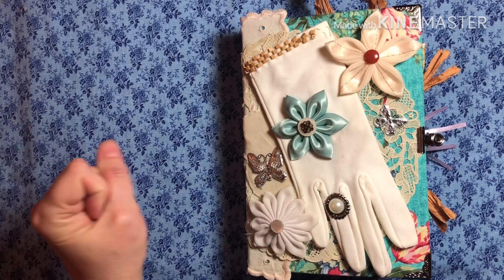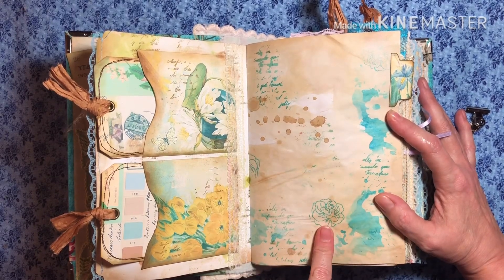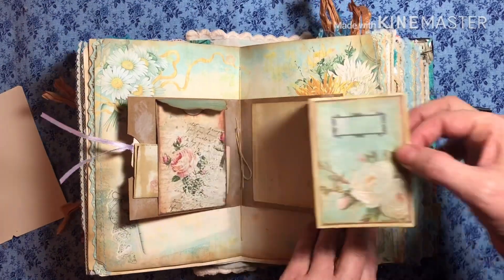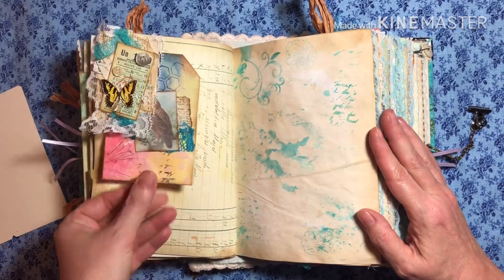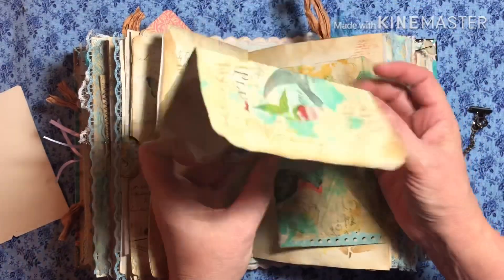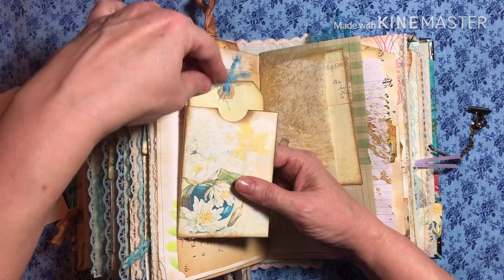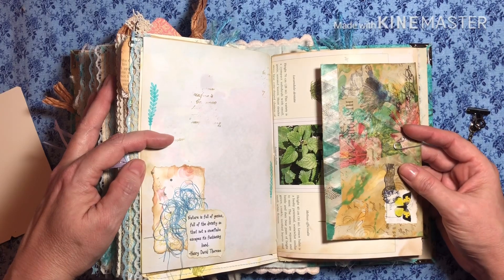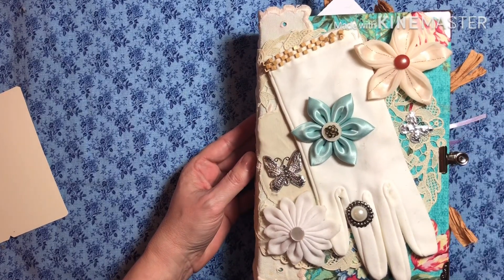A Touch of Spring Journal Flip Through (SOLD TY!)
I hope you enjoy watching this flip through. I had a blast making this huge journal. Lol

I used a kit by ArtyMaze called A Touch of Spring

Excited to share this item from my etsy shop: A Touch of Spring Junk Journal Handmade Keepsake

XXOO Angelina